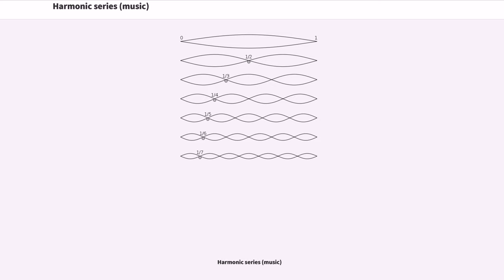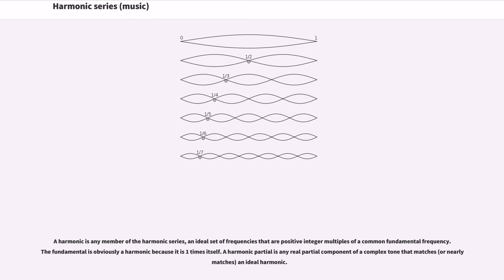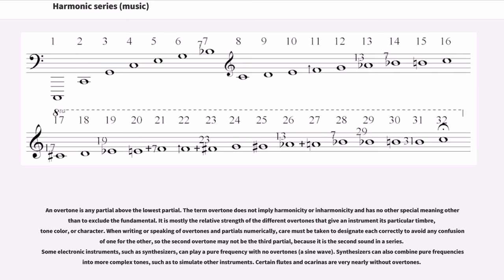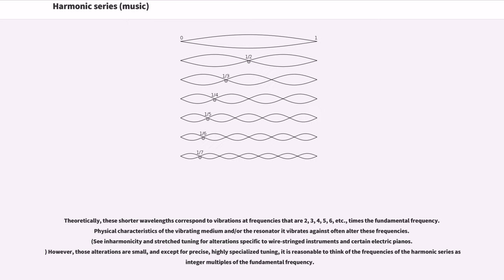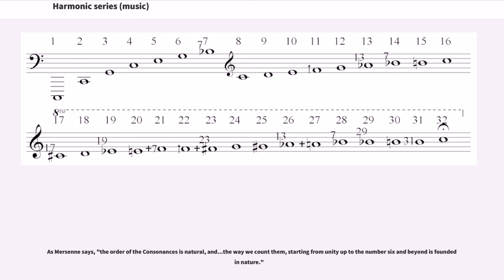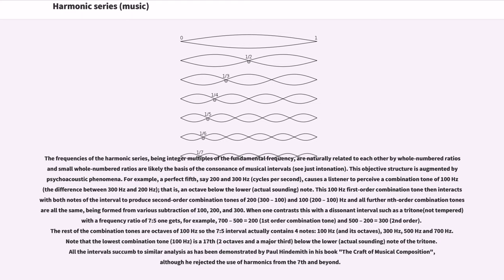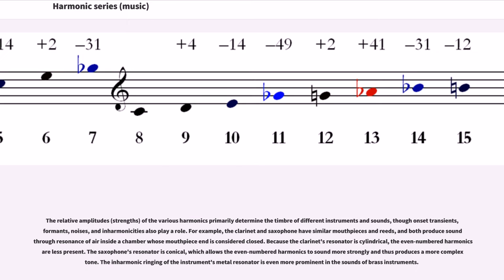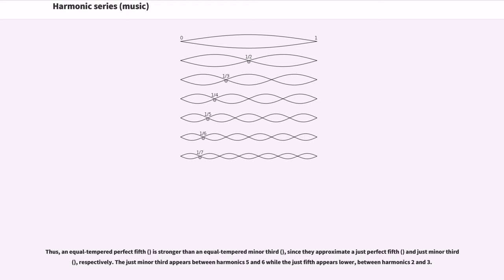Harmonic series (music)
A harmonic series is the sequence of sounds—pure tones, represented by sinusoidal waves—in which the frequency of each sound is an integer multiple of the fundamental, the lowest frequency.

Pitched musical instruments are often based on an acoustic resonator such as a string or a column of air, which oscillates at numerous modes simultaneously. At the frequencies of each vibrating mode, waves travel in both directions along the string or air column, reinforcing and canceling each other to form standing waves. Interaction with the surrounding air causes audible sound waves, which travel away from the instrument. Because of the typical spacing of the resonances, these frequencies are mostly limited to integer multiples, or harmonics, of the lowest frequency, and such multiples form the harmonic series (see harmonic series (mathematics)).

The musical pitch of a note is usually perceived as the lowest partial present (the fundamental frequency), which may be the one created by vibration over the full length of the string or air column, or a higher harmonic chosen by the player. The musical timbre of a steady tone from such an instrument is strongly affected by the relative strength of each harmonic.

A "complex tone" (the sound of a note with a timbre particular to the instrument playing the note) "can be described as a combination of many simple periodic waves (i.e., sine waves) or "partials," each with its own frequency of vibration, amplitude, and phase." (See also, Fourier analysis.)

A partial is any of the sine waves (or "simple tones", as Ellis calls them when translating Helmholtz) of which a complex tone is composed, not necessarily with an integer multiple of the lowest harmonic.

A harmonic is any member of the harmonic series, an ideal set of frequencies that are positive integer multiples of a common fundamental frequen...